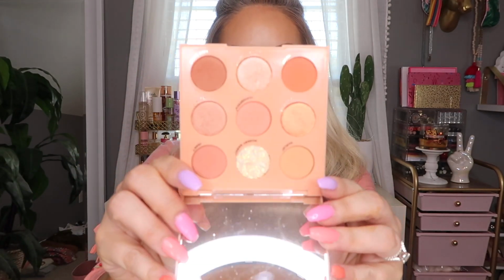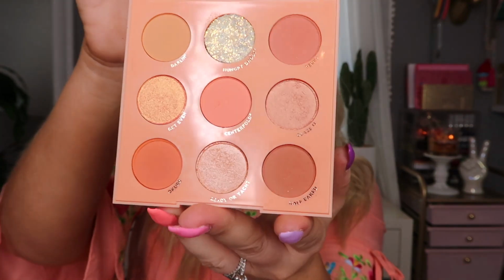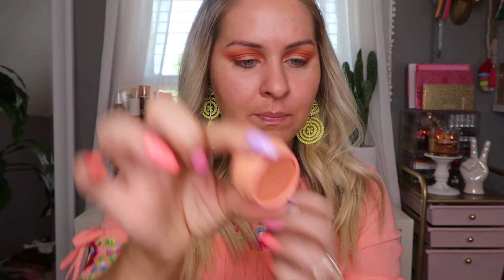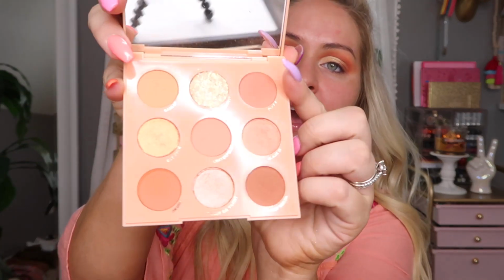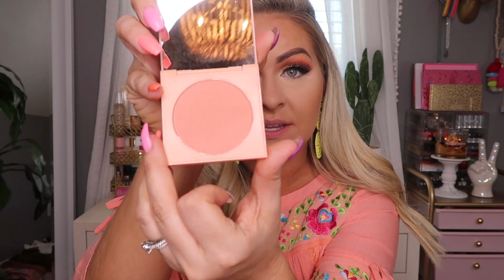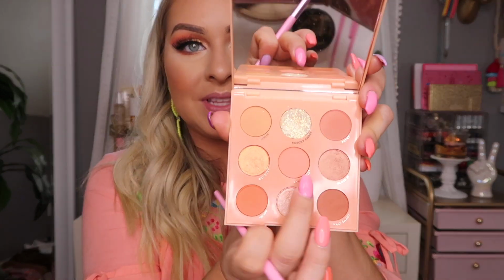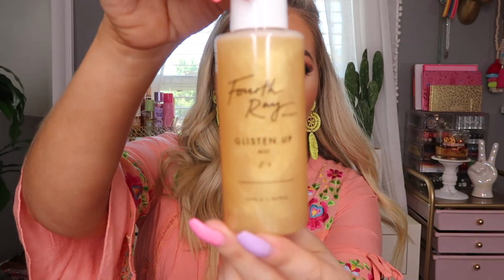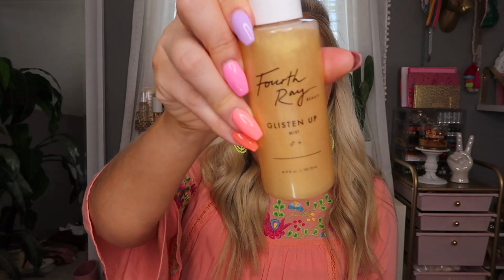*NEW* COLOURPOP PEACH COLLECTION | Tutorial, Swatches, & Review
Hi, loves! I am Cortney from CortInSession.com :)

LINKS TO WHAT I SHARED:

Covergirl Undercover Concealer

CortInSession.com